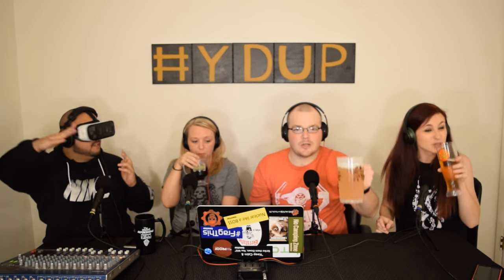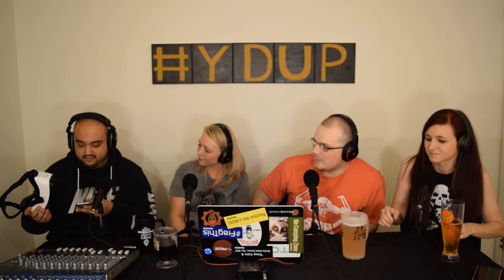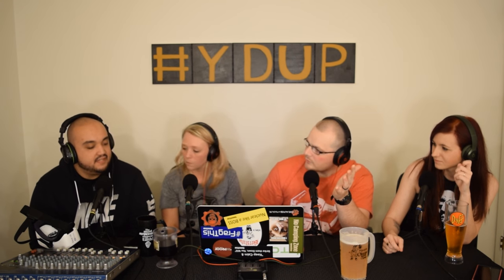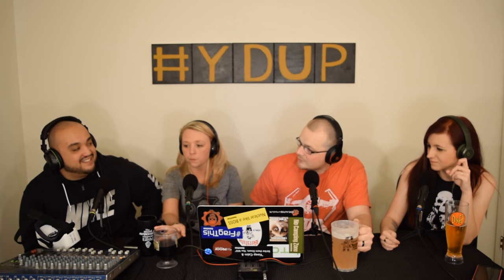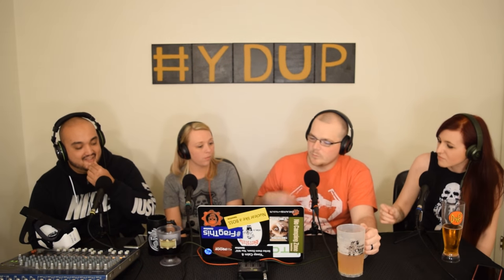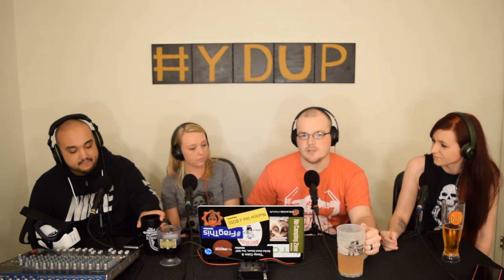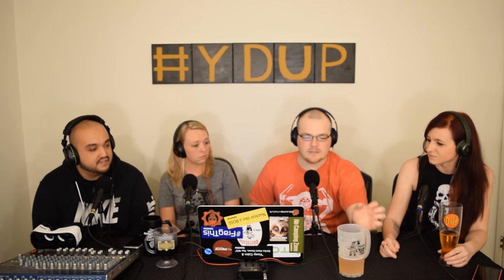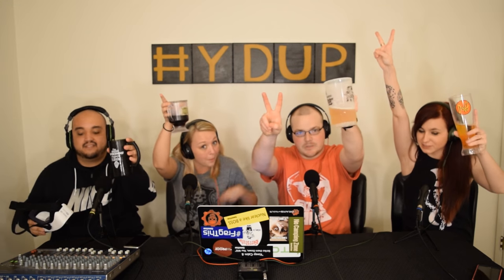Samsung Gear VR Review!!!....Your Drunk Uncles Podcast Episode #11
Come hang out with the crew and talk about some Virtual Reality!!!